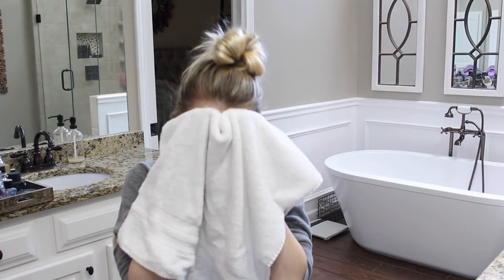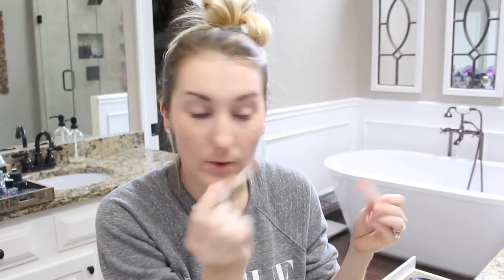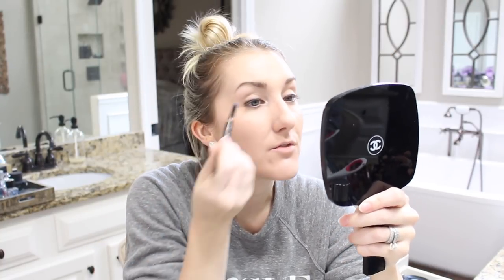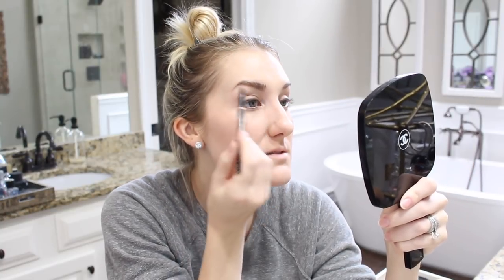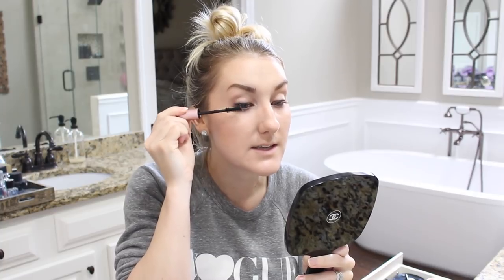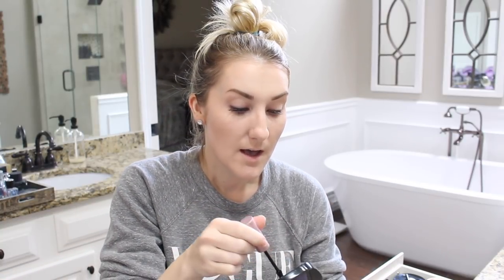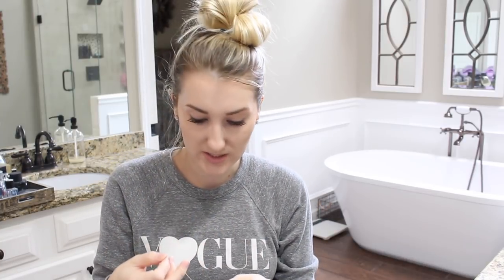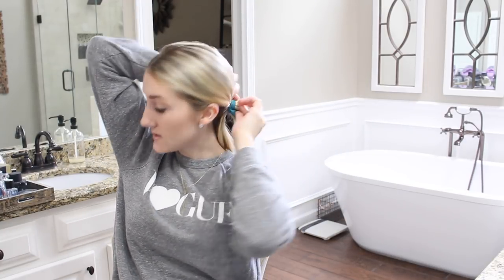MORNING ROUTINE, DECOR WITH KIDS, & UPDATES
WHAT I USE ON MY HAIR (the only products I use… my favs are the Renew Shampoo, Revitalize Conditioner or Smoothing Deep Conditioner, and Blow out Cream))